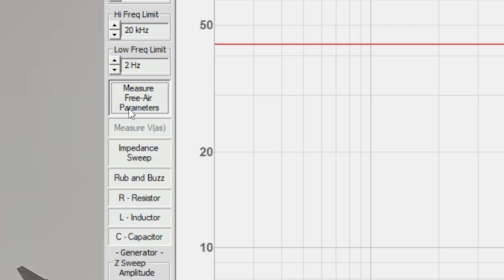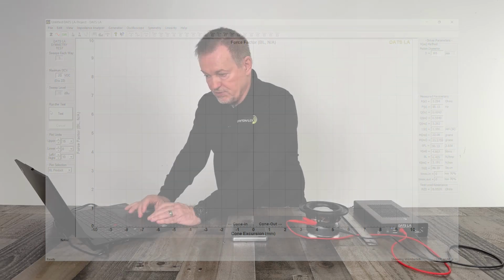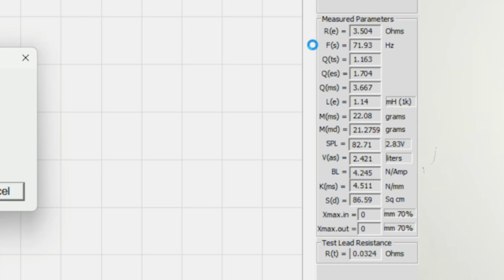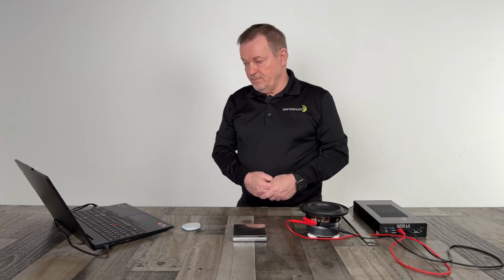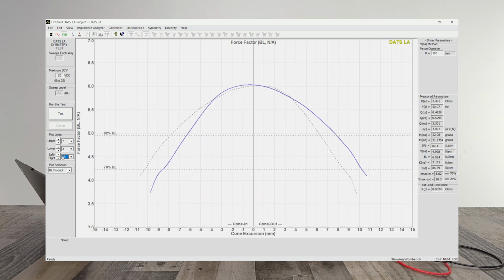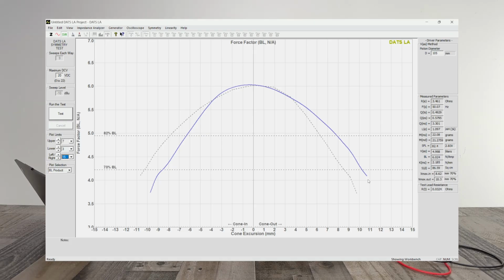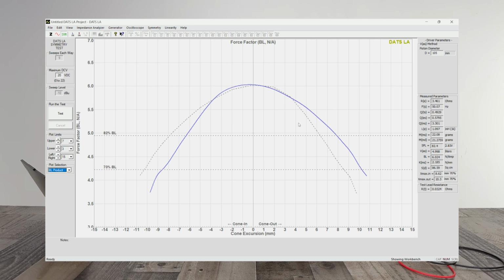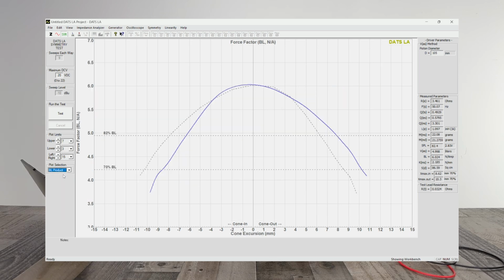DATS LA: How to do a Symmetry Test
The Dayton Audio DATS LA (Digital Audio Test System Loudspeaker Analyzer) revolutionizes loudspeaker measurement with precision and affordability. This compact, computer-controlled system features a powerful 100W AC/DC amplifier allowing quick and easy small and large signal parameter testing. Its patented symmetry test method uses multiple DC-biased sweeps to analyze non-linearity and asymmetry—capabilities once limited to high dollar test systems. With precise DC bias control and proprietary data processing, DATS LA offers unparalleled insights into driver performance, making it an essential tool for speaker designers, engineers, and audio professionals.